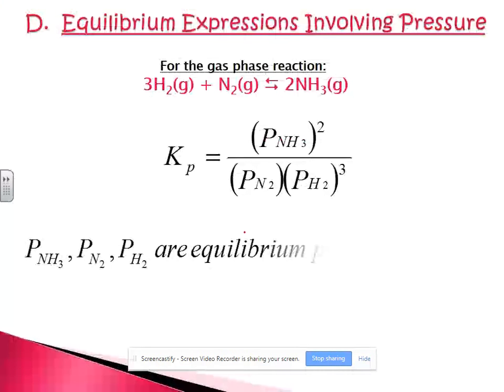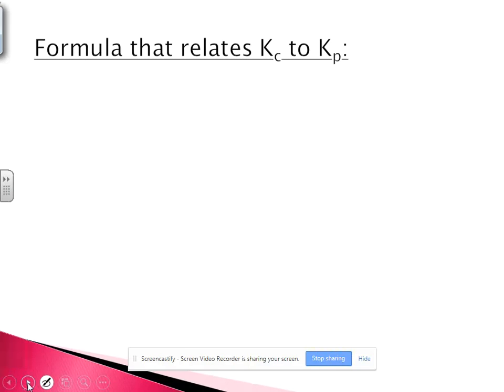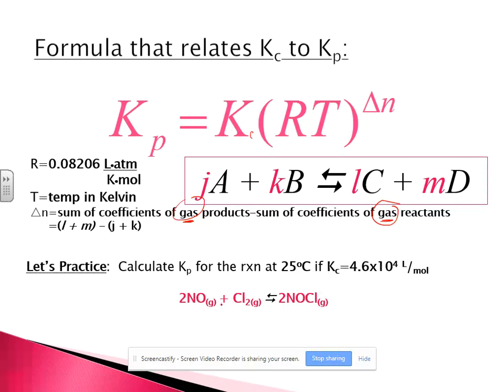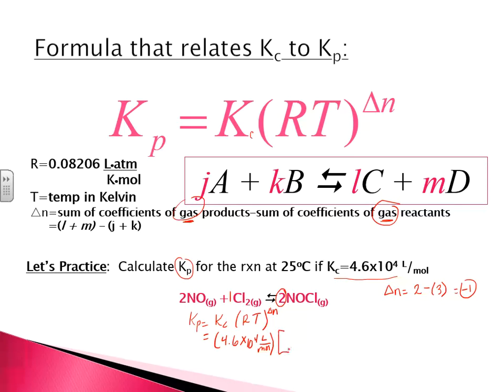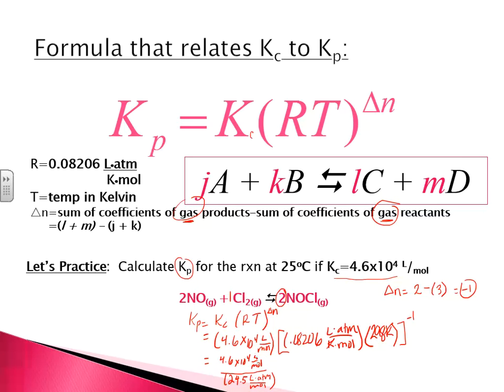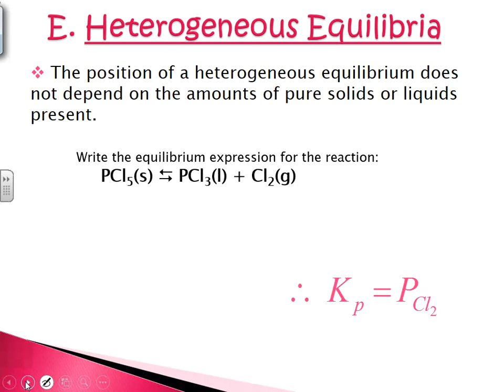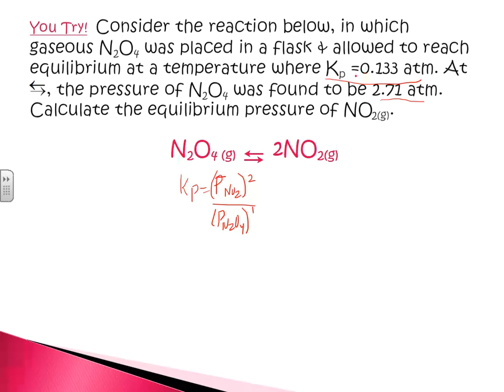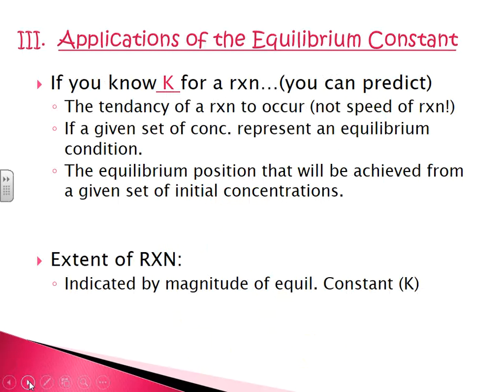AP CHEM (INTRO TO EQUIL) (part 3)